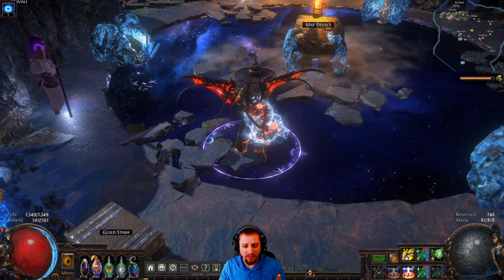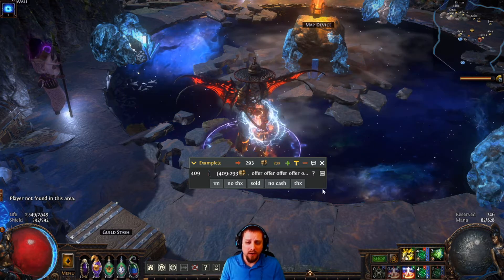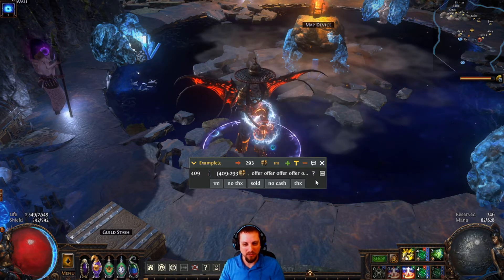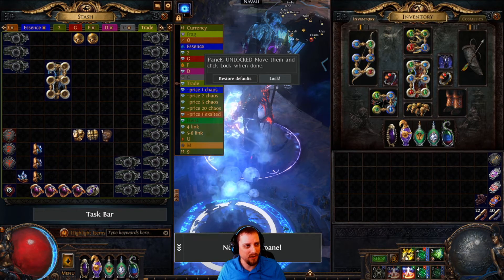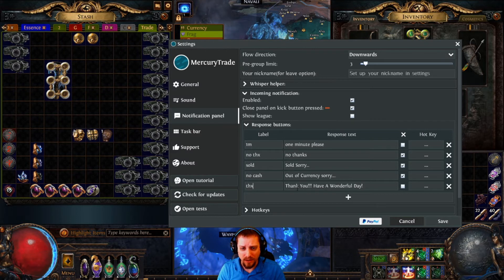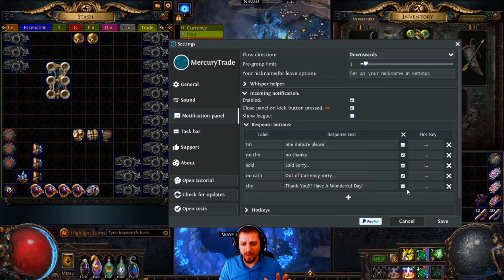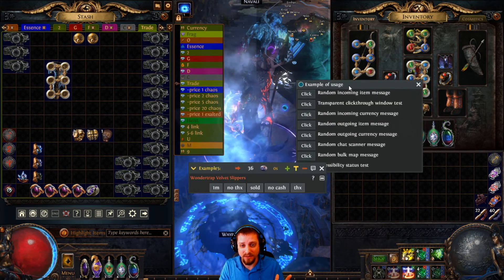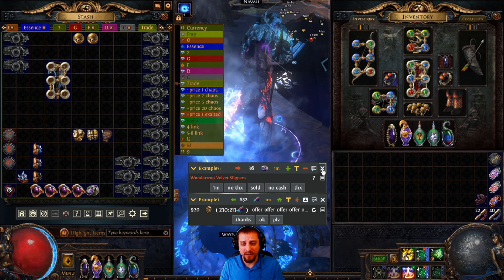The Best Path of Exile Overlay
This is the best PoE Overlay currently available. It automates menial trading tasks so you never miss a trade request, respond promptly, and trade accurately. It also lowers your risk of being scammed.

Still have questions?